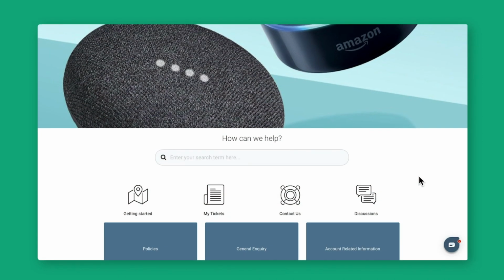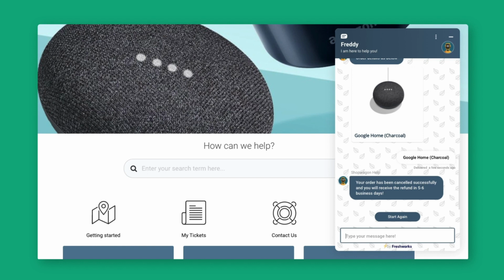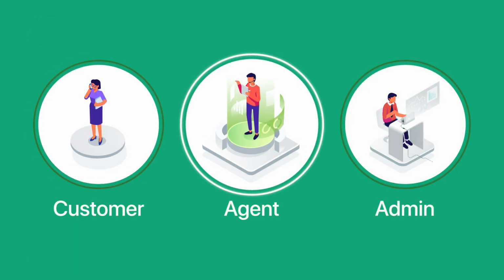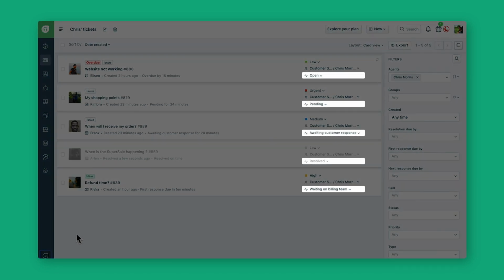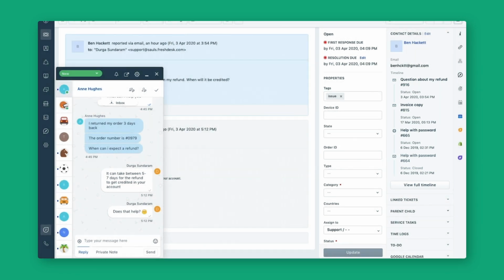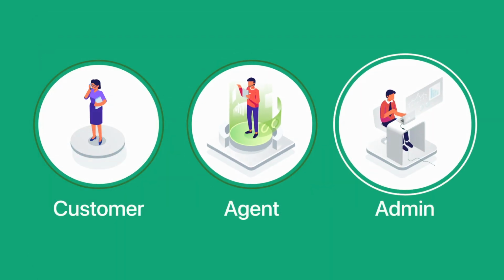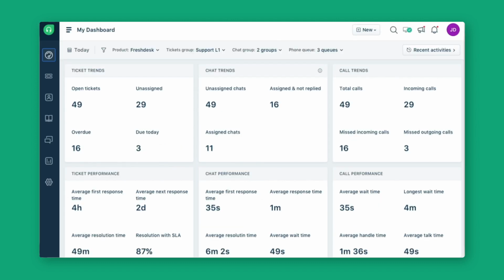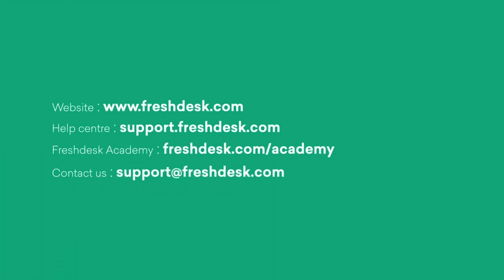Freshdesk Omnichannel Demo | Best Customer Service Software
Freshdesk Omnichannel is a leading customer service software and engagement platform that delights customers at every touchpoint.

But what does Freshdesk Omnichannel do for your company and the teams running customer experience and support?

Check out the new and improved Freshdesk Omnichannel. Click to explore the features of Freshdesk ticketing system

Chapters:
0:00 Introduction
0:17 How to improve customer experience using Freshdesk Omnichannel?
1:38 How to improve agent productivity using Freshdesk Omnichannel?
3:26 How to improve admin experience using Freshdesk Omnichannel?
4:05 Benefits of Reporting in Freshdesk Omnichannel
4:40 Freshdesk Resources